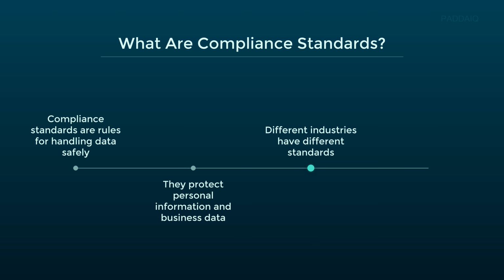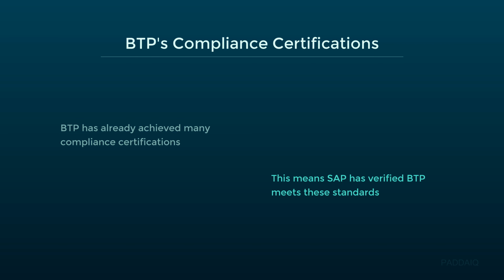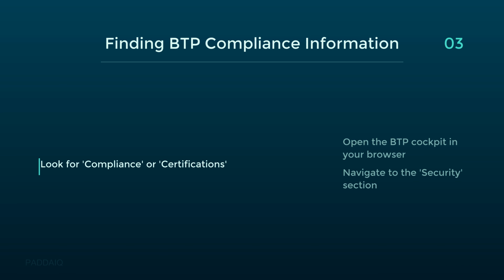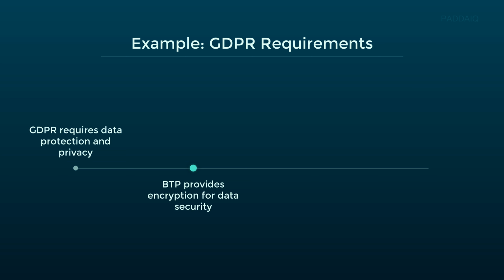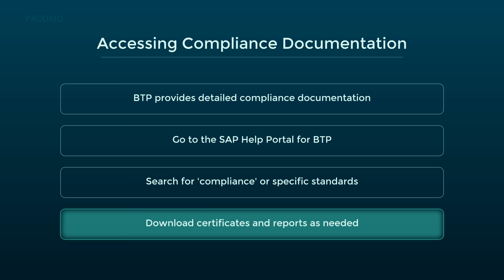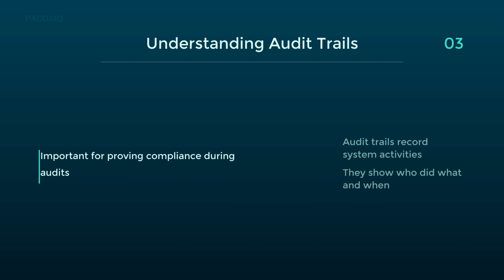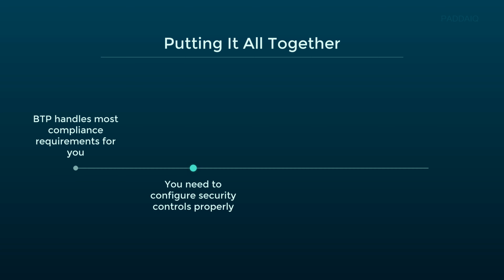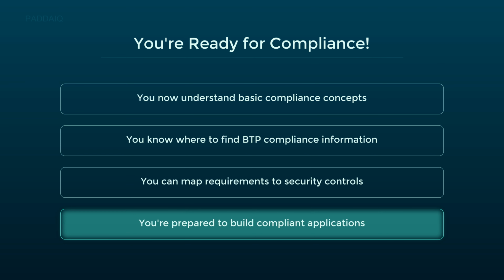SAP BTP Compliance Requirements: Complete Guide to Security Standards & Certifications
MASTER SAP BTP COMPLIANCE FUNDAMENTALS

Learn how to navigate the complex landscape of compliance requirements in SAP Business Technology Platform. This comprehensive guide shows you exactly how to ensure your BTP applications meet global security standards like GDPR, SOC, and ISO without requiring extensive manual certification efforts.

BUILD TRUSTWORTHY ENTERPRISE APPLICATIONS

Discover how BTP's built-in compliance certifications automatically protect your applications. We demonstrate how healthcare companies can leverage HIPAA compliance, financial institutions can meet GDPR requirements, and all enterprises can maintain SOC standards with minimal configuration.

ACCESS COMPLIANCE DOCUMENTATION EFFORTLESSLY

We walk you through the exact steps to find and verify BTP's compliance certifications. Learn how to navigate the SAP Help Portal, locate official documentation, and download certificates needed for your compliance audits.

IMPLEMENT SECURITY CONTROLS THAT MATTER

Understand how to map specific compliance requirements to BTP's security features. We show you how to configure encryption services, access controls, and audit trails to meet regulatory standards while maintaining operational efficiency.

MAINTAIN ONGOING COMPLIANCE MONITORING

Learn best practices for regularly checking your compliance status, monitoring for new standards, and reviewing audit logs. We provide the framework for establishing continuous compliance monitoring processes that protect your business.

LEVERAGE BTP'S PRE-CERTIFIED PLATFORM

Discover how SAP has already verified BTP against global standards, saving you significant time and resources. We show you how to benefit from these certifications automatically when building your applications.

PREPARE FOR SUCCESSFUL AUDITS

Master the art of maintaining comprehensive audit trails and documentation. Learn how to demonstrate compliance during regulatory reviews and build customer confidence in your security posture.

This training is essential for SAP BTP administrators, cloud architects, and security professionals who need to ensure their enterprise applications meet legal and industry requirements while maintaining optimal performance and user trust.